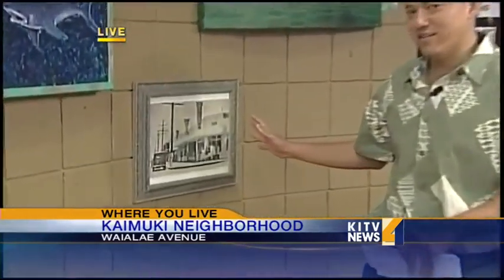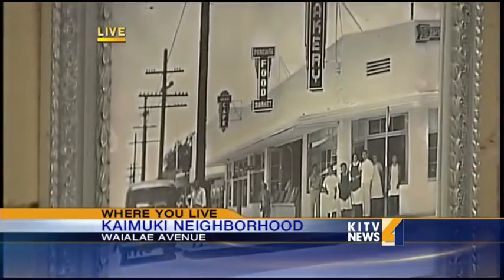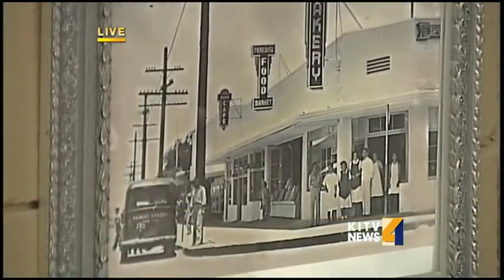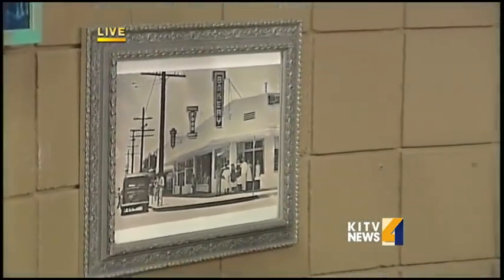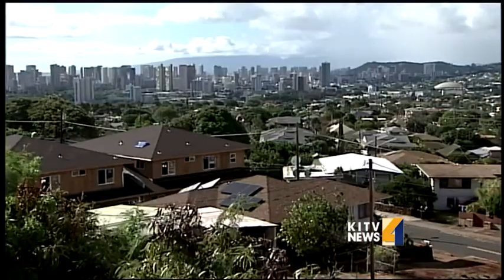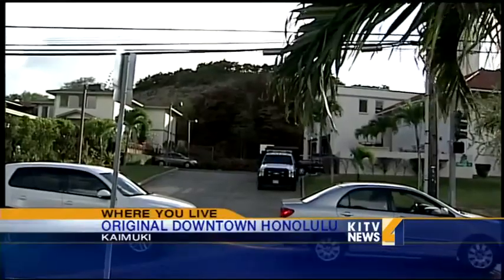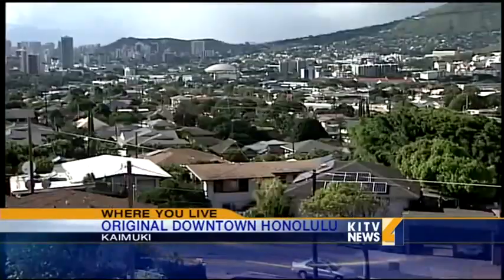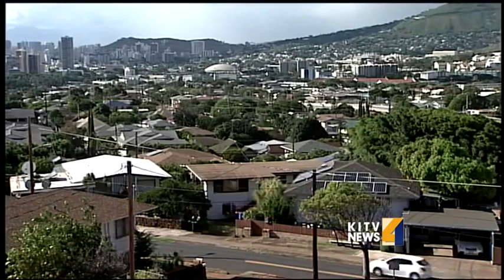Where You Live Extra: Kaimuki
Ryan Kalei Tsuji has a live report from Kaimuki about its history. For news you need to know,